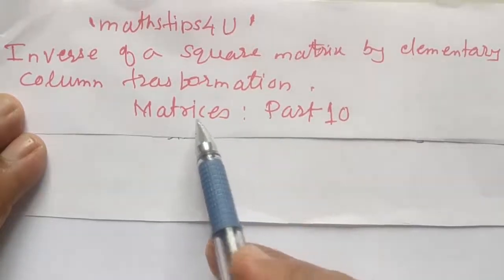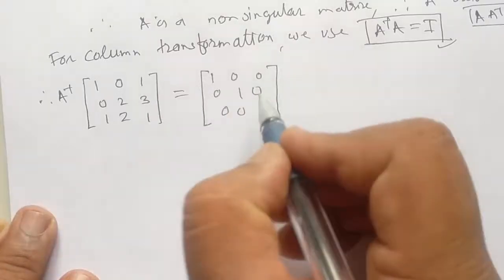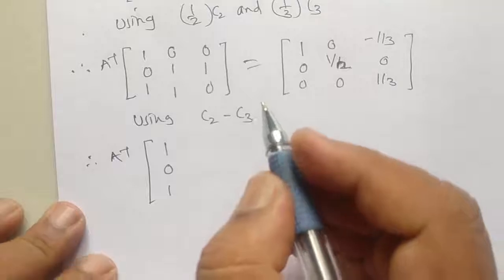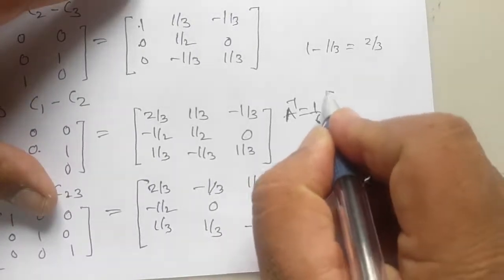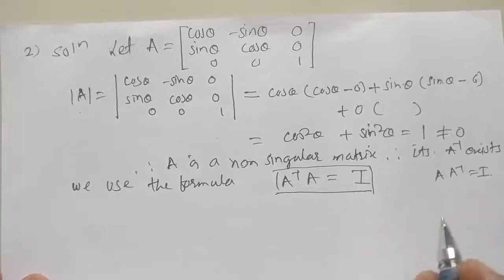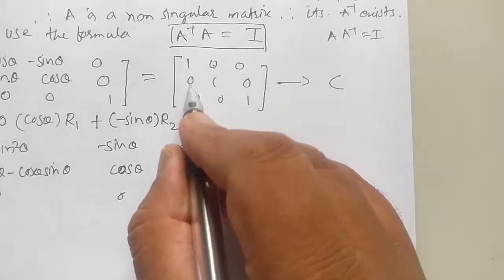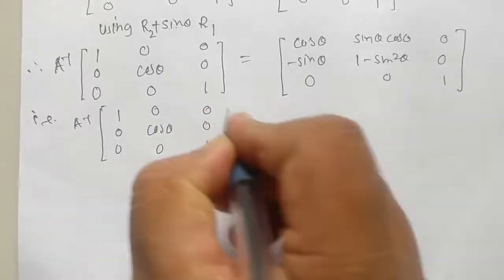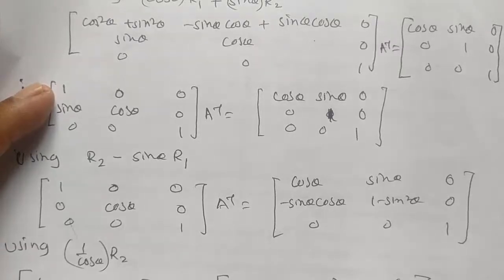Inverse of a matrix by elementary column transformation Part 10|HSC,CBSE,ICSE, JEE, CET mathstips4u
In this video of Inverse of a matrix by elementary column transformation Part 10 we are going to solve a few important examples on inverse of a square matrix by column transformation..